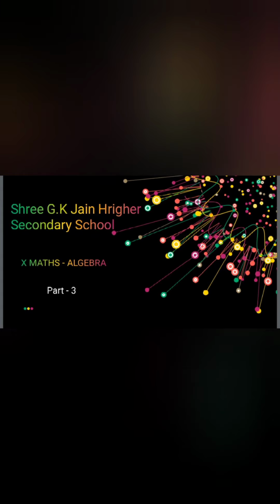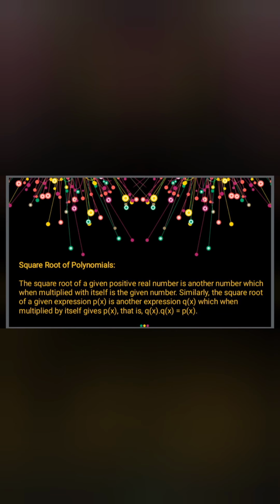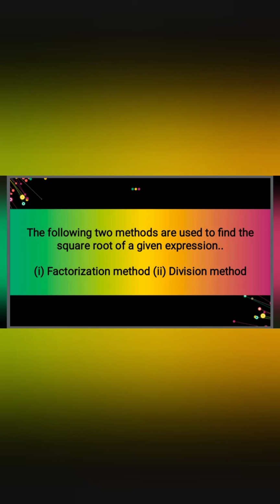Algebra Part 3 - Maths 10th std by Ms. Padma